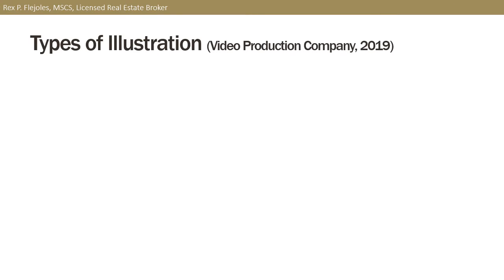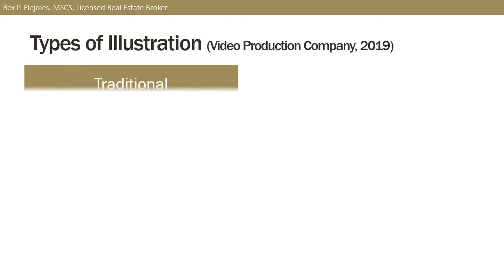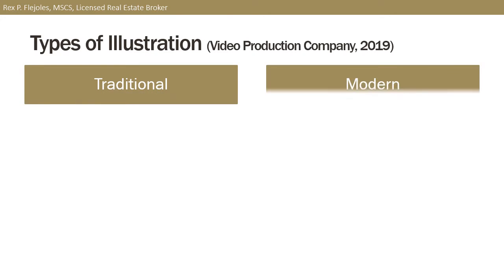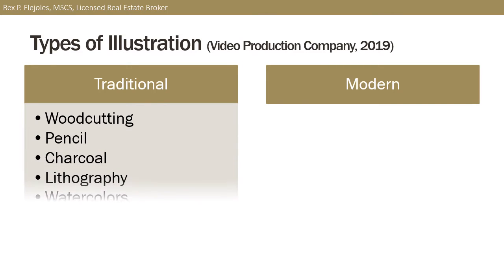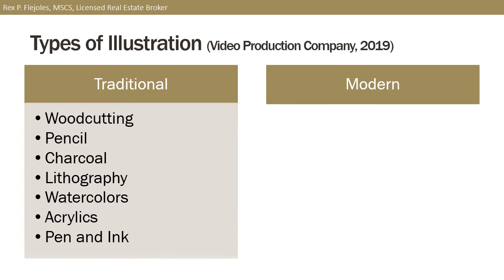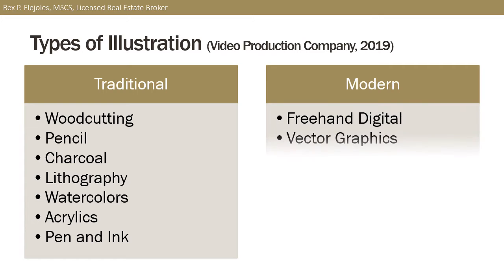ICT Ed 2: 3. Fundamentals of Illustration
This material was designed specifically for my students in BTLEd currently enrolled this semester. It covers the fundamentals of illustration.